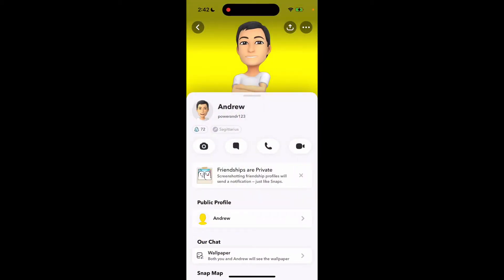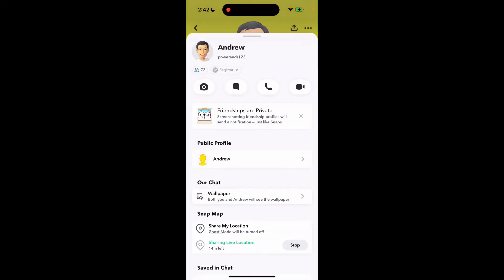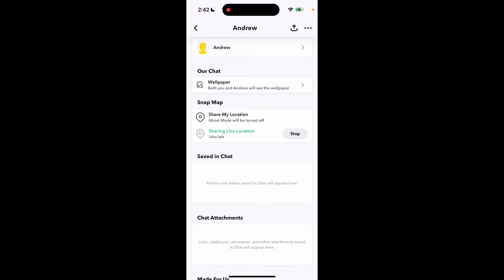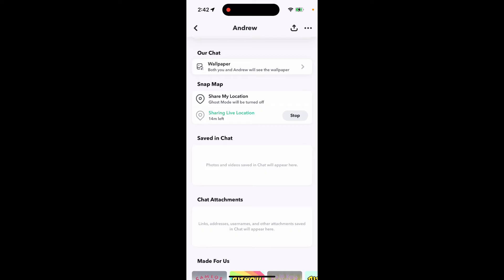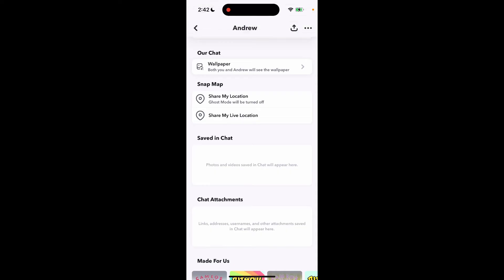How to STOP SHARING LIVE LOCATION in SnapChat?